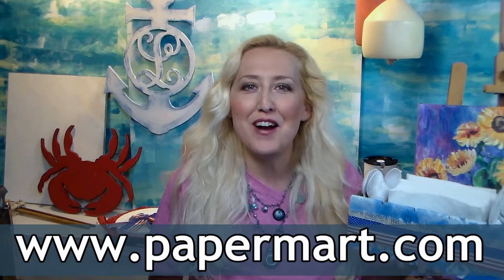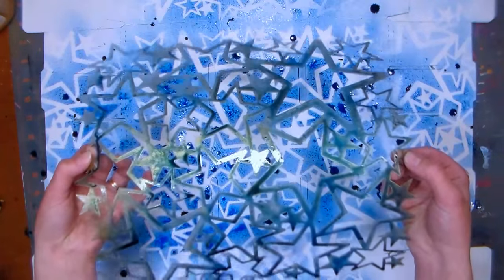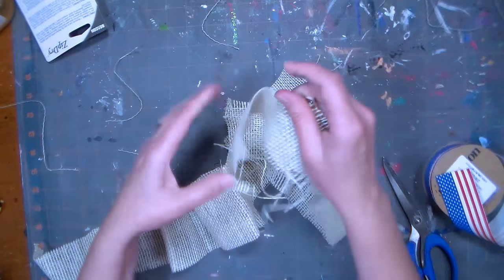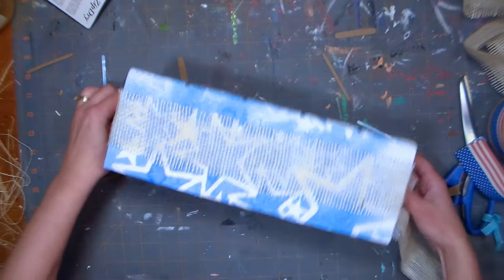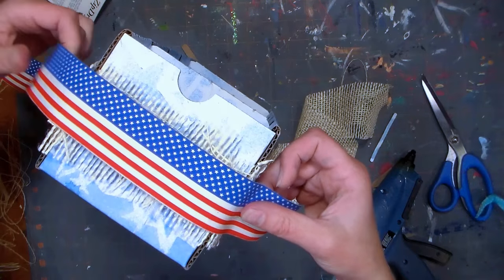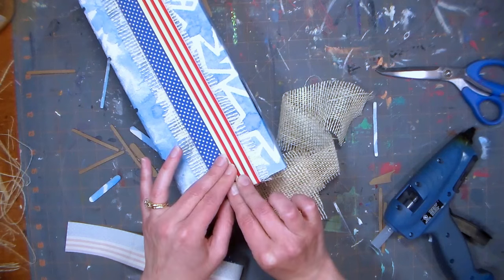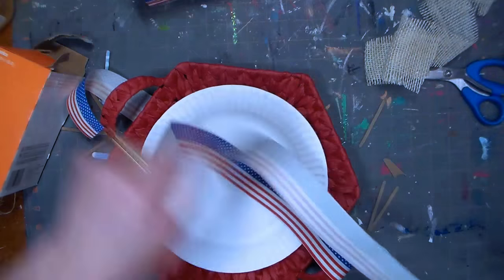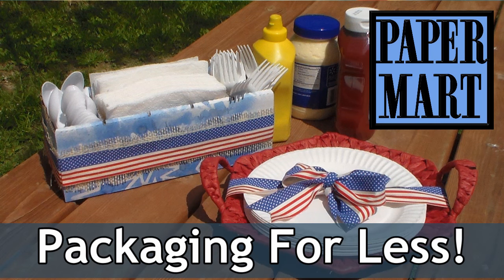Quick and Easy Cookout Caddy!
Tip! Stencil the bin box before assembling!

You can decorate these boxes in any theme for any occasion, they are great for storage and craft organization too!